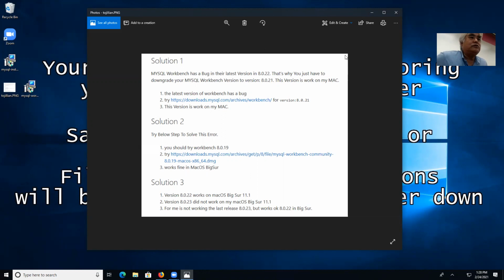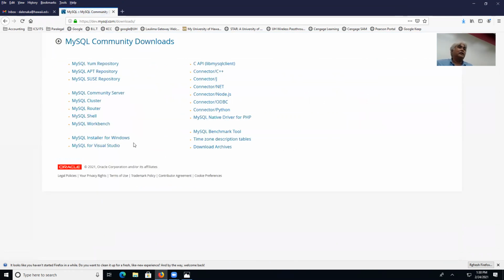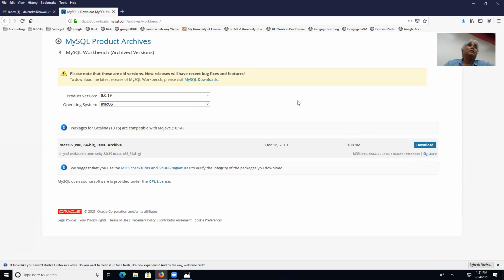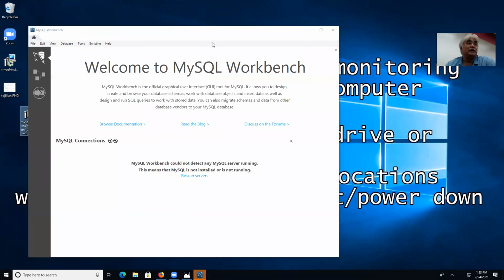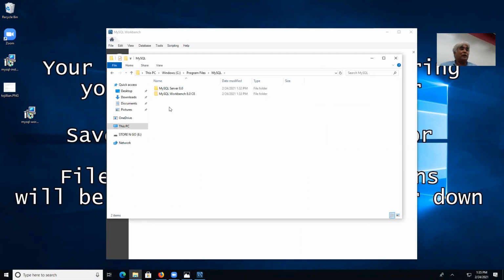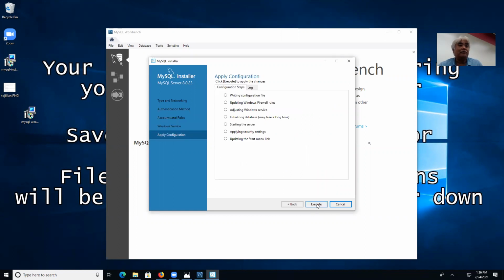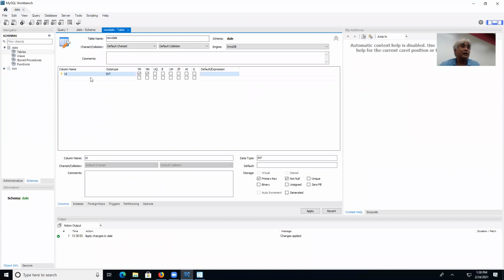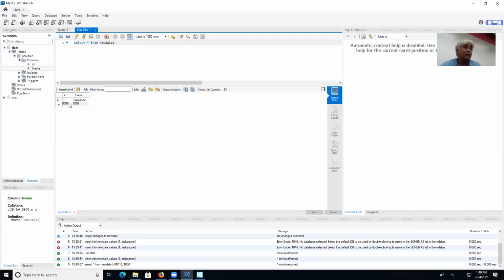mysql and workbench - Big Sur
Problems with Mac OS Big Sur when installing AMPPS or MySQL.  This is kind of a work around